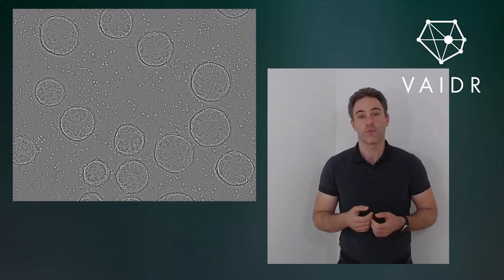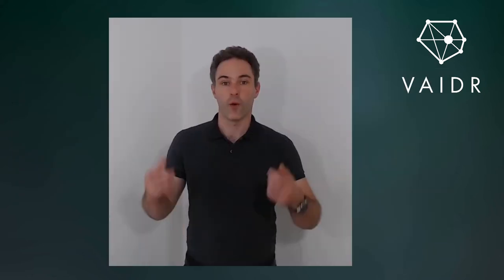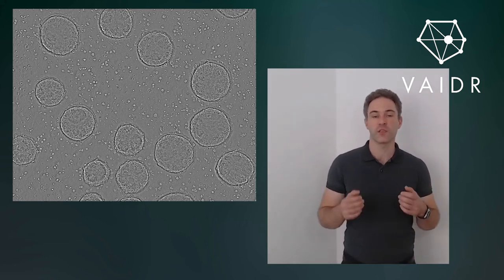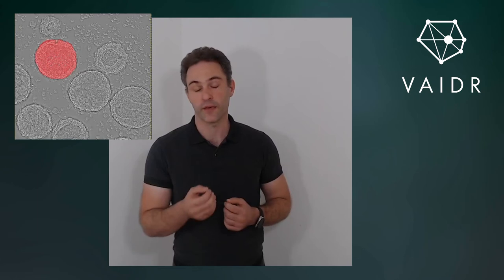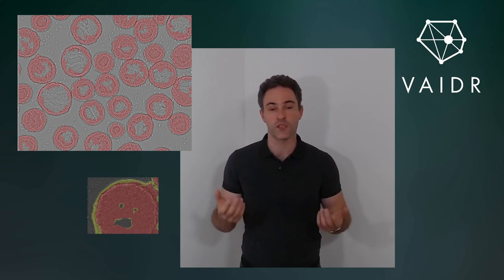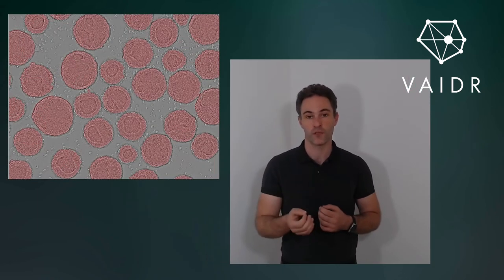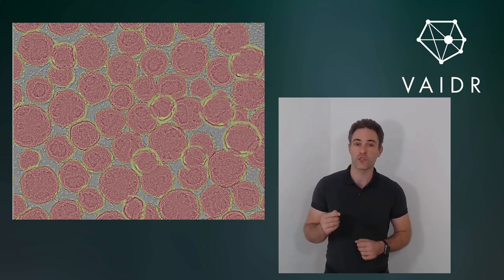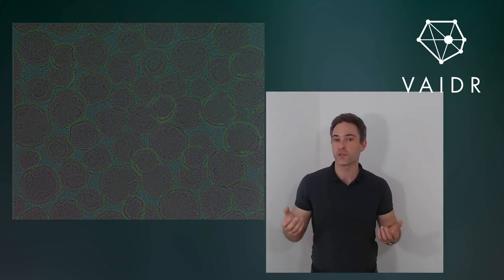Watch 'em grow — iPSC aggregate morphology from 2D images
We demonstrate how the shape (size, roundness, elongation etc) of iPSC aggregates (from bioreactors, shake flasks, spinner flasks...) can be quantified easily using image segmentation on 2D images.